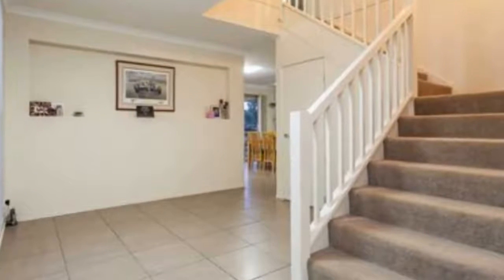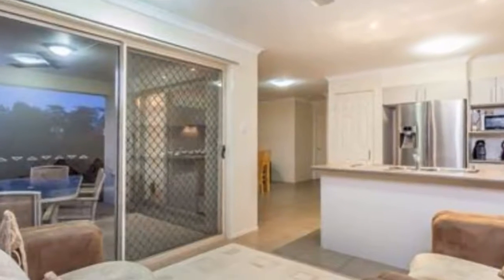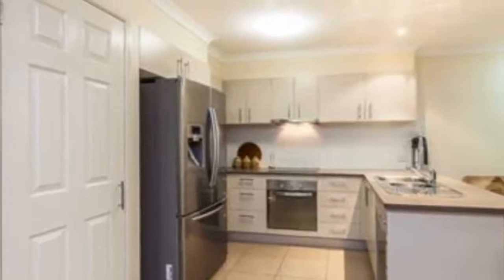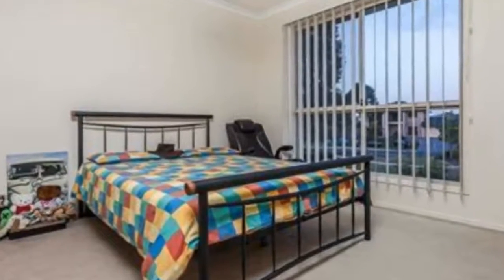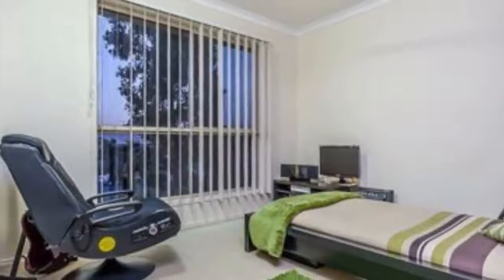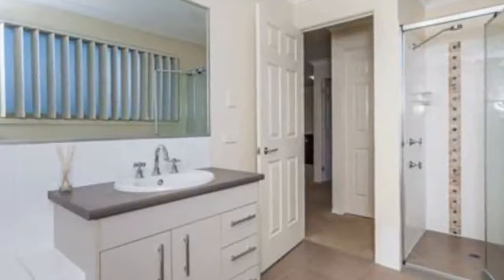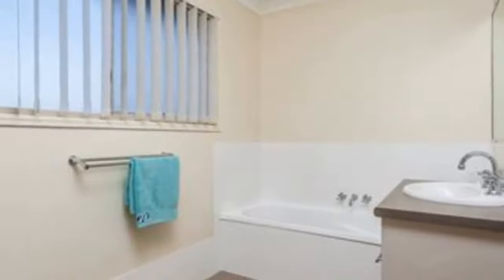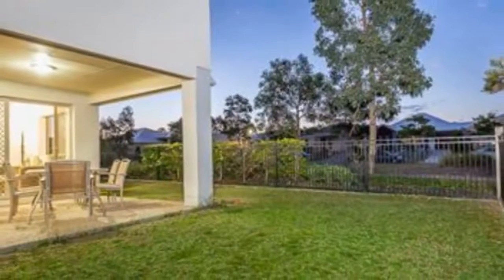4 Freeman Street NORTH LAKES, Queensland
Multiple Living & Side Access! - ** Please register online to view this property **
This sleek and stylish double level home, tucked away in the ever-popular Outlook estate.The home features modern interiors, a generous floor plan and low maintenance contemporary suburban living at its best.

Enviably located within direct access to stunning parklands, short walk to local shops and Bounty Boulevard School and transport.

Featuring downstairs:
* open plan living and dining
* kitchen with stainless appliances, breakfast bar, dishwasher and storage
* double lock up garage 6.9m wide by 6 deep with lots of storage
* under stair storage area
* separate laundry
* third toilet
* study nook area
Upstairs features:
* light filled open rumpus room
* king master with parent retreat area, WIR, ENS and huge balcony
* three remaining beds with BIR & FAN
* main bathroom with separate shower and bath
* more linen storage
* small animal considered upon application
Please note: Water charges apply
You must register to view this property